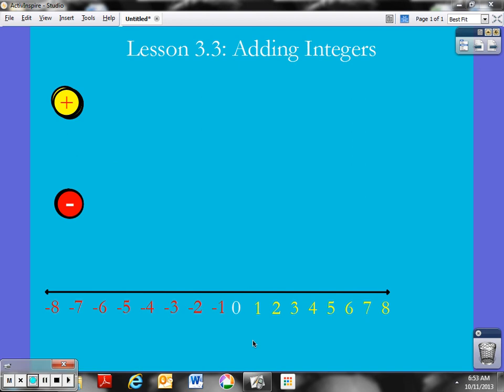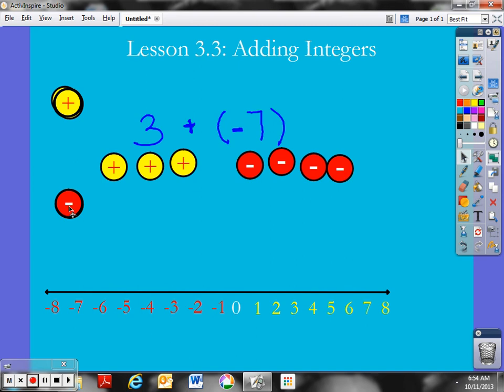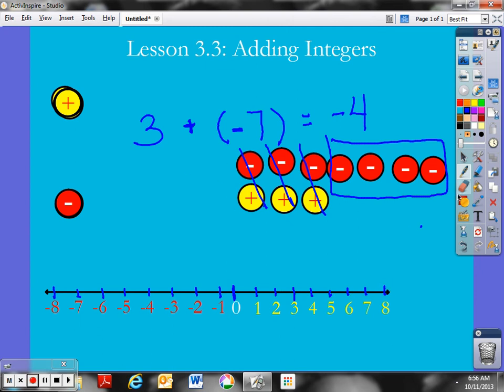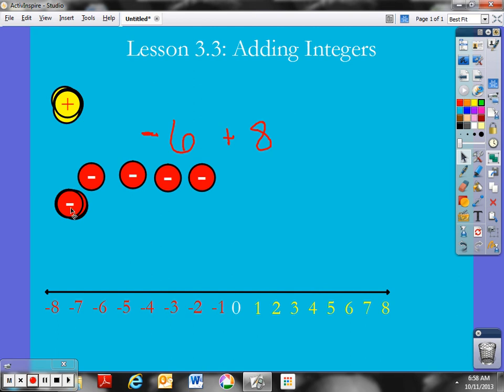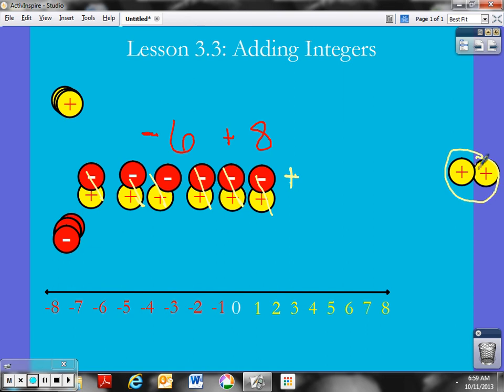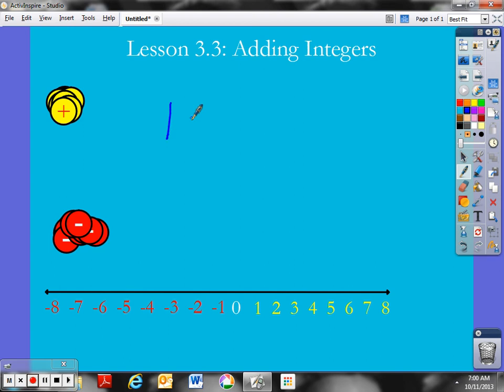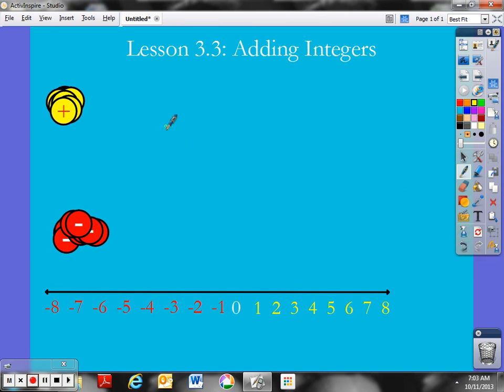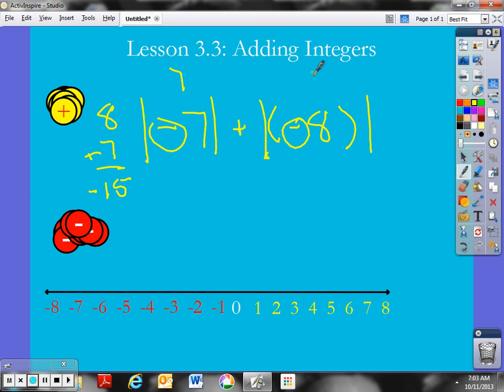Lesson 3.3: Adding Integers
This is a quick video on how to add integers using counters, a number line, and absolute value.